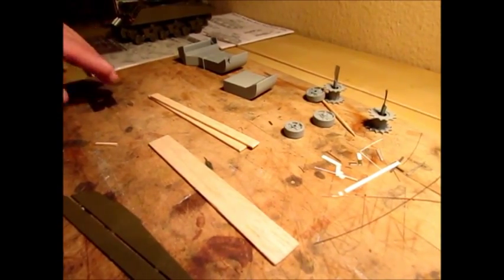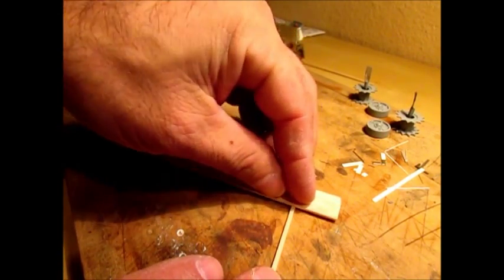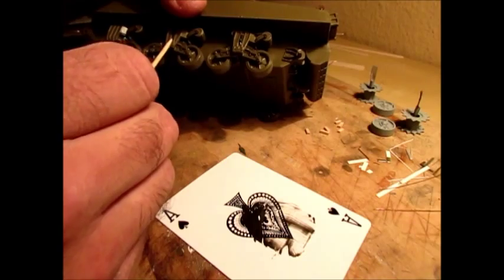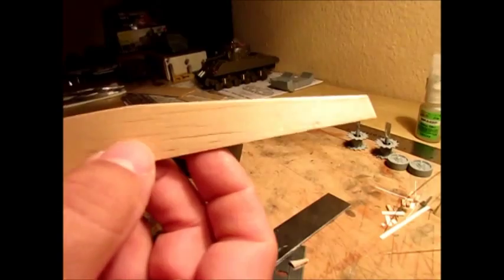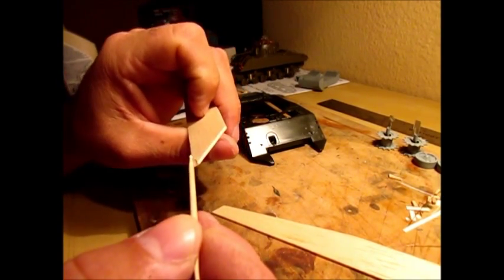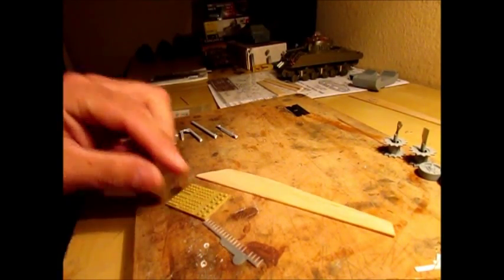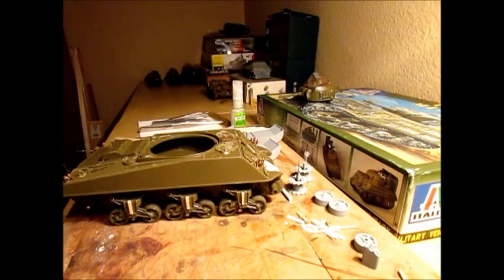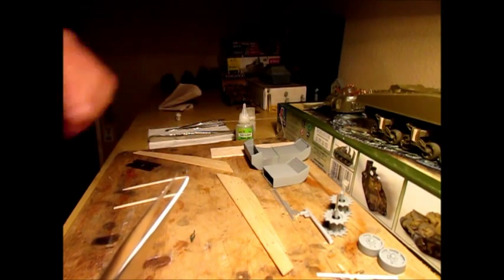Howto : Making Pacific Theater Marine Corp. M-4 Sherman ,field applied Defenses,Spikes and Wood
The Germans Used Zimmerit to Defend against Magnetic Explosive ,in The Pacific ,The U.S. Marines Used whatever they could find Nails,Screws,Spikes and Wood ,to defend against Magnetic Explosives ,and Japanese Suicide Soldiers.

I am Building The Italeri 1/35 Marine Corp. M-4 Sherman  for a Pacific Theater Diorama ,and I am making the field Modifications in this Video.